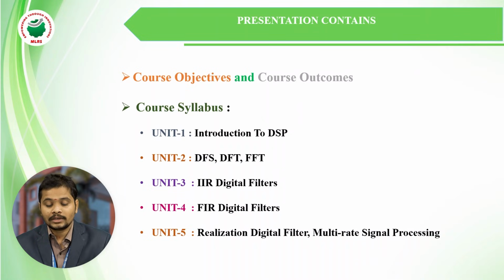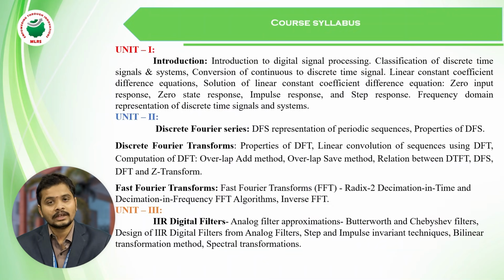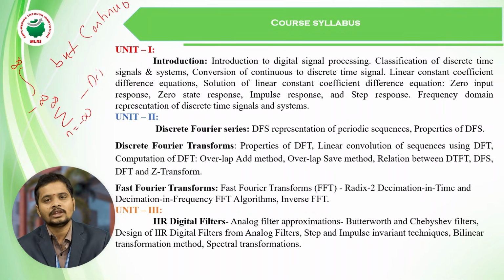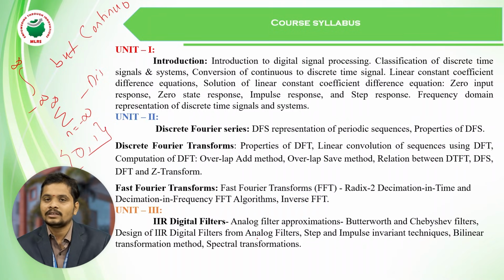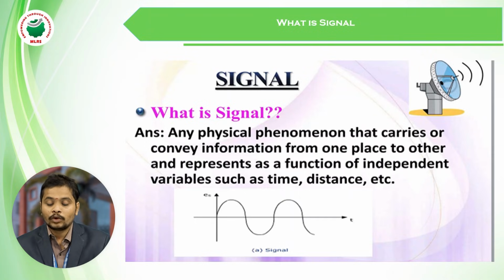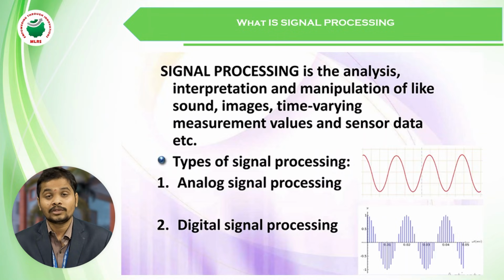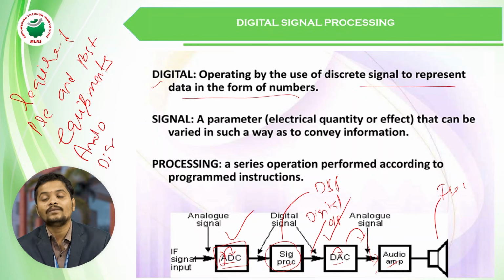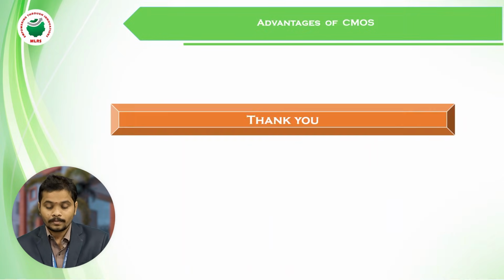INTRODUCTION TO DIGITAL SIGNAL PROCESSING | BY DR. K. MANIKANTA || MLRITM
Telangana, India.

📘 Introduction to Digital Signal Processing (DSP)

In this video, we introduce the fundamentals of Digital Signal Processing (DSP), a core subject in Electronics and Communication Engineering. DSP deals with the analysis, modification, and interpretation of signals using digital techniques and plays a vital role in modern communication, audio, image processing, and control systems.

This session provides a strong foundation by explaining basic concepts in a simple and easy-to-understand manner, making it ideal for beginners.

ECE / EE / CSE students
Engineering diploma & degree students
Beginners learning signal processing
GATE and other competitive exam aspirants

Conceptual clarity
Exam-oriented explanations
Useful for academic and practical understanding